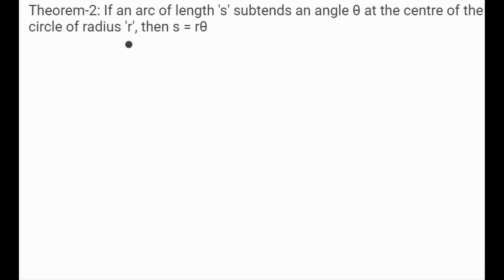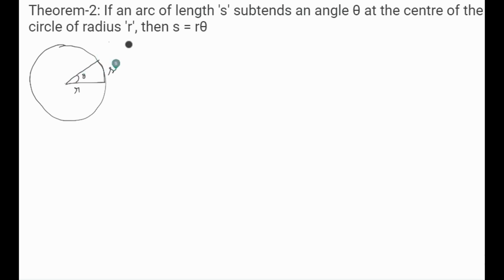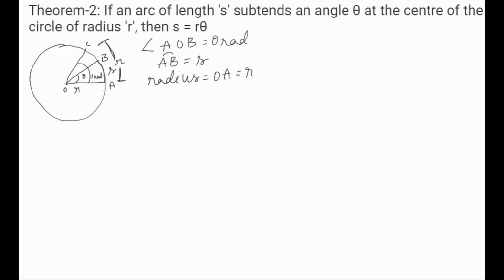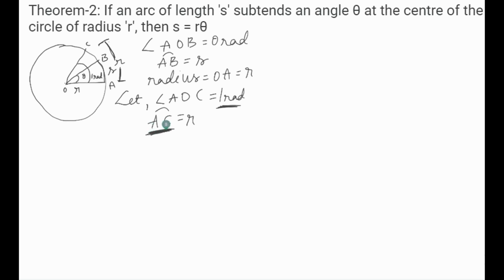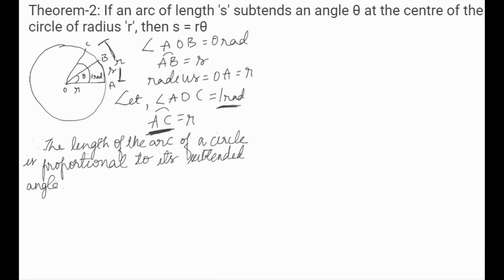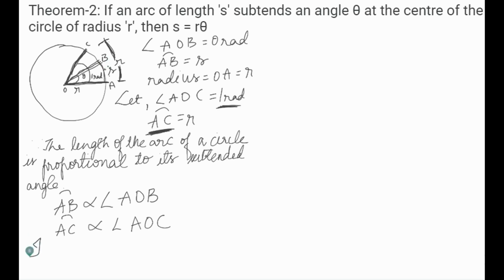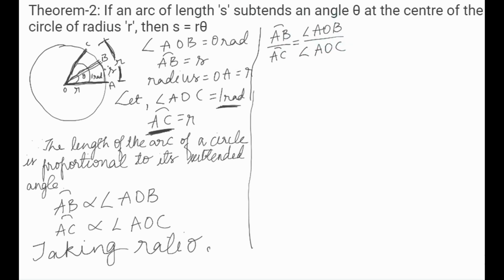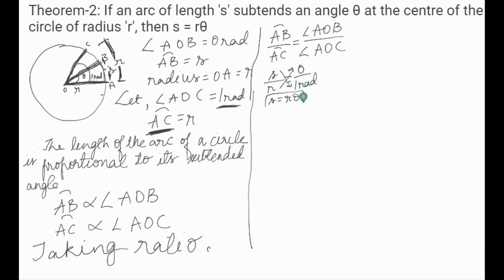Arc length of a sector Formula |👩‍🎓👨‍🎓trigonometry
Arc length of a circle formula

Theorem-2: If an arc of length s subtends an angle θ at the center of a circle of radius r, then 𝒔=𝒓𝜽 (Proof)